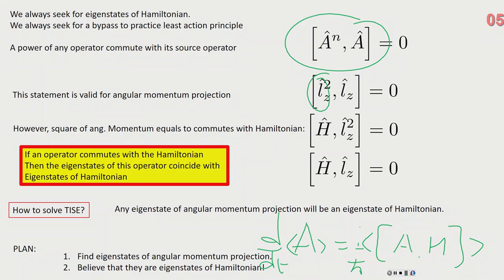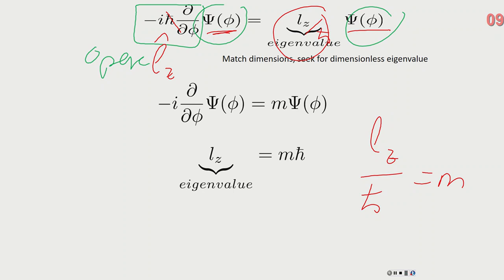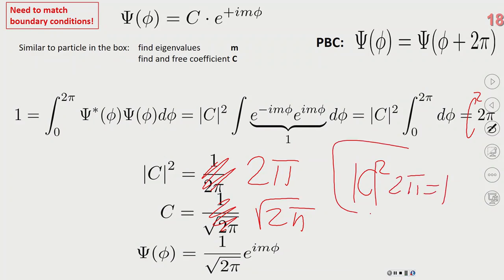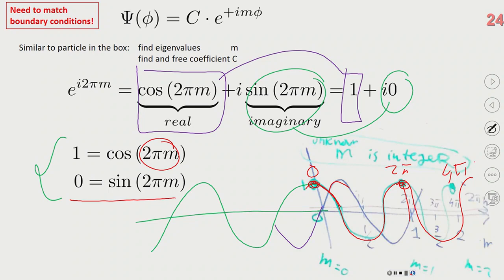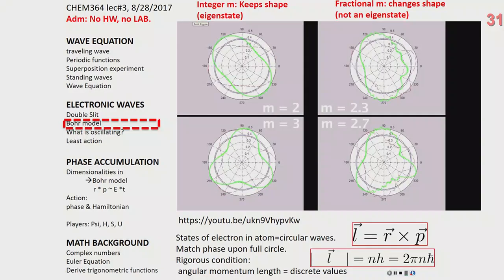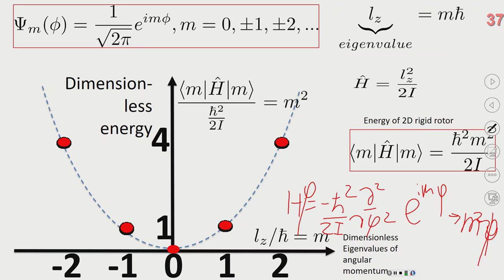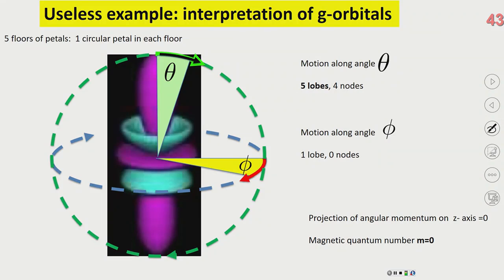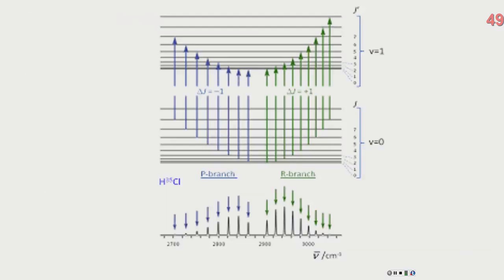CHEM364, 2018, lecture #37, mediaroom00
2D rigid rotor.
connection to 3D rigid rotor.
Concept of degeneracy